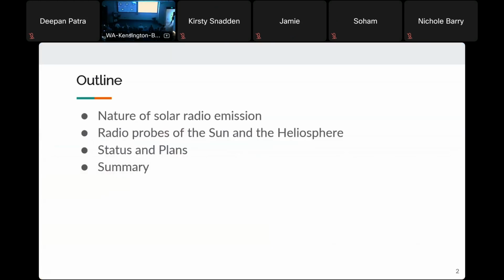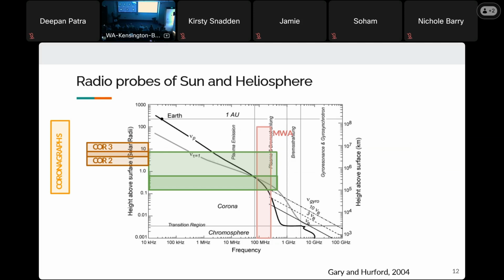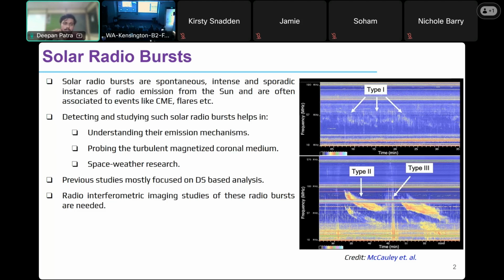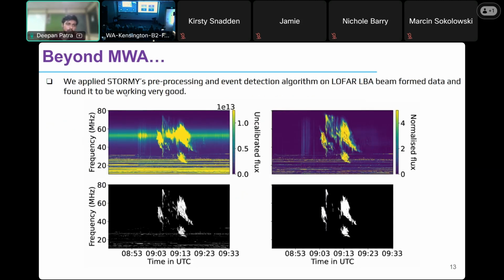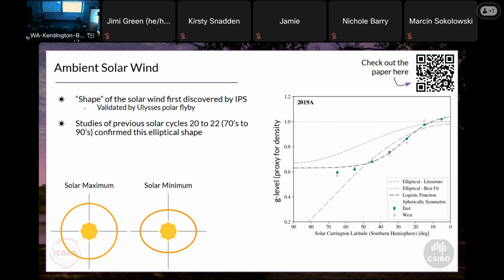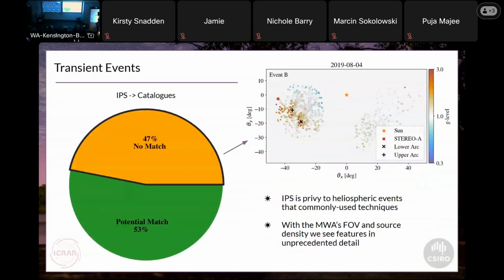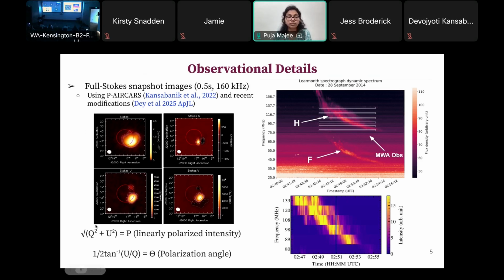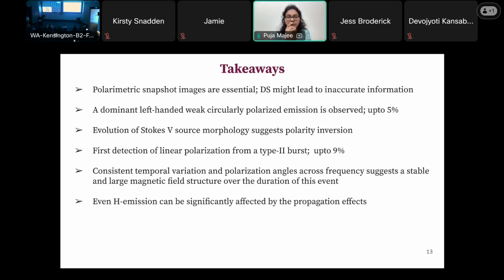MWA Project Meeting 2025: Day 3 - SHI Science (Session 1)